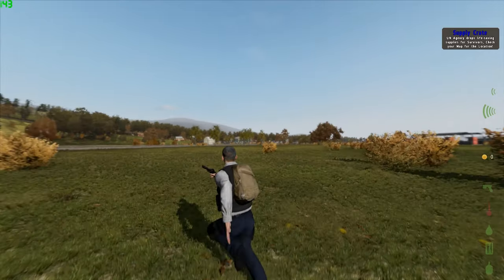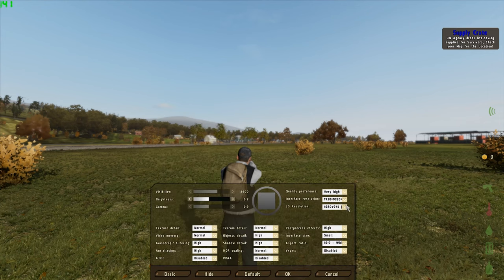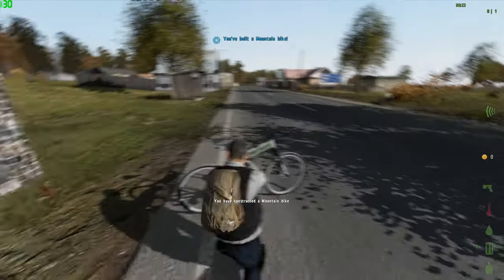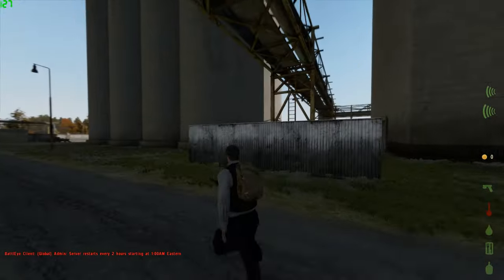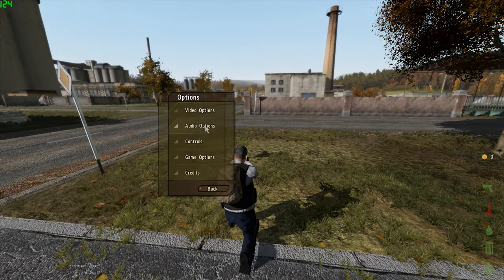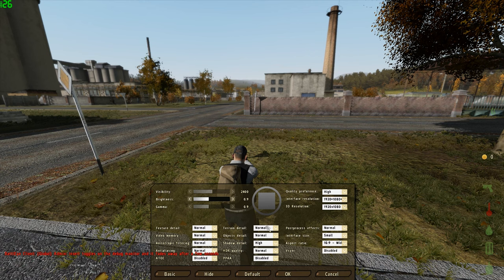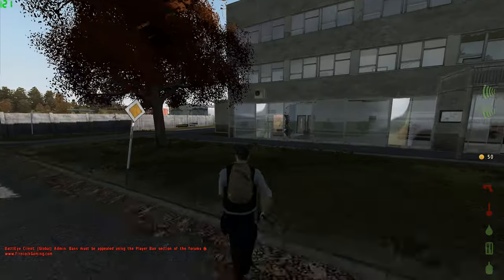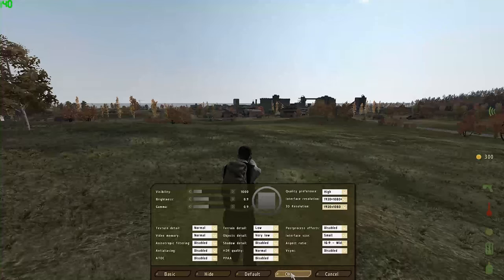Arma 2: DayZ Video Settings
Every once and a while someone will ask me what fps I'm getting in Arma 2 DayZ and what video settings I use to achieve those frames. Here is an up to date video with all that info and more and I'll update with a new one in the future upon getting new hardware for my PC.

Pics Can Be Found Here: COMING SOON!

CPU: AMD FX 6300 Overclocked to 4.3
Motherboard: Asus m5a97
Video Card: EVGA GTX 760 SC 2gb
Ram: 8gb Corsair Vengeance
Power supply: OCZ Modular 600 watt
CPU Cooler: Coolermaster Hyper 212 Evo
Case: CM Storm Enforcer
Microphone: CAD u37 USB microphone